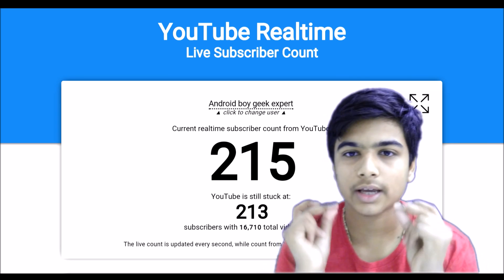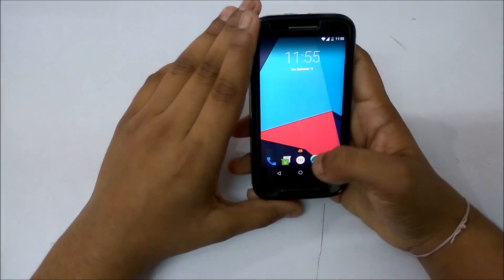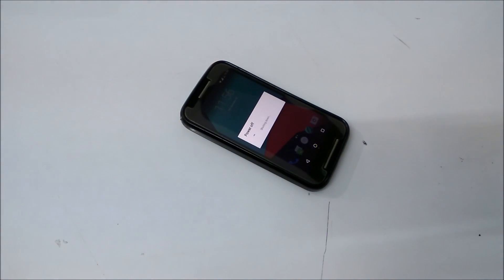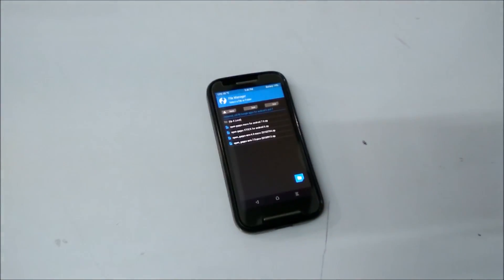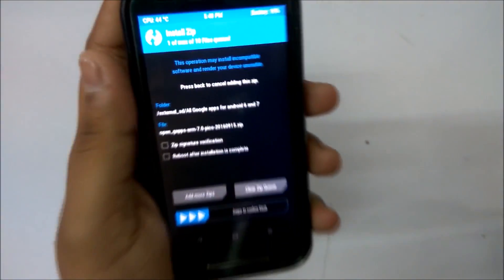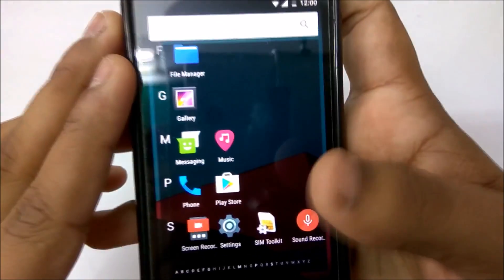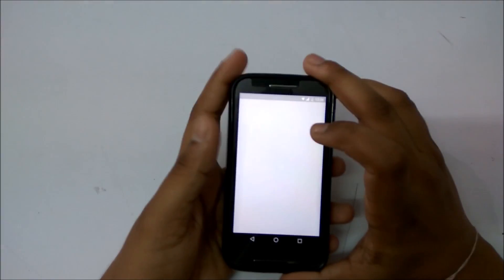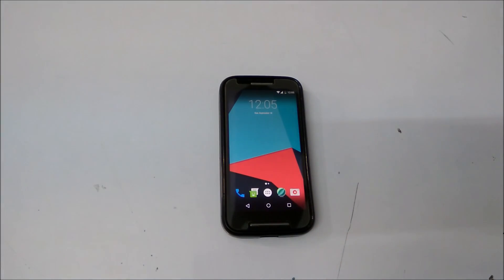How to get GAPPS on moto E running android 7.0!!!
i also produce videos on rooted phones like how to flash roms, how to hack games etc.

wanna be friend?? links are here boom!!

- follow mw ont witter for latest channel updates=